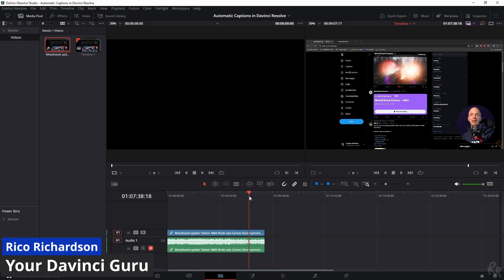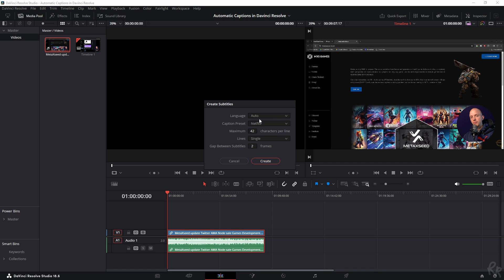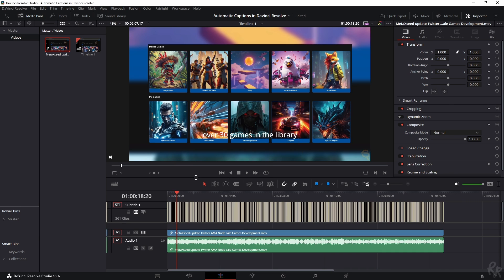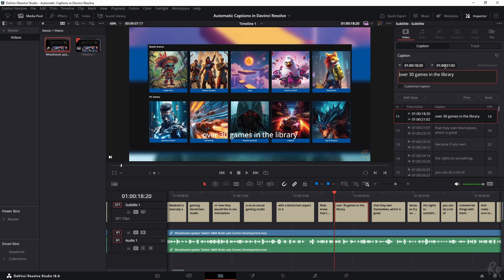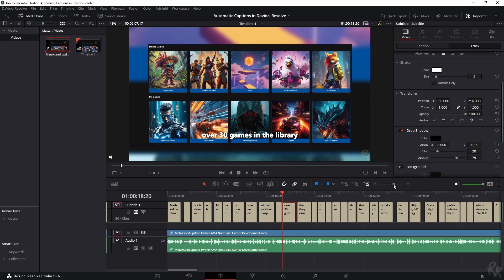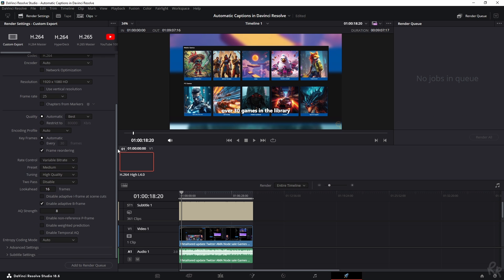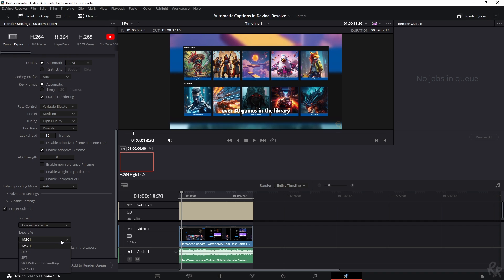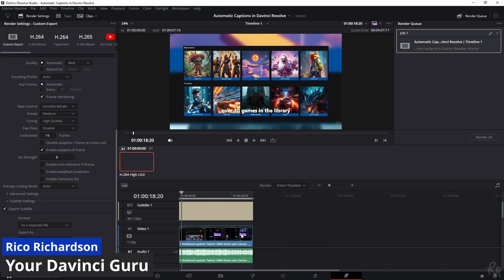Automatic Captions using AI in Davinci Resolve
Welcome to our cutting-edge tutorial on leveraging AI to create subtitles in DaVinci Resolve. This video is designed to guide you through the innovative process of using artificial intelligence within DaVinci Resolve to automate and streamline your subtitle creation, making your video editing workflow both more efficient and effective.

🚀 What You'll Discover:

Introduction to AI Subtitling in DaVinci Resolve: Understand the basics of how AI can assist in generating accurate subtitles for your video content.
Step-by-Step Guide: Detailed instructions on setting up and using the AI features within DaVinci Resolve to create subtitles, including tips for ensuring high accuracy and synchronization.
Benefits of AI Subtitling: Learn about the advantages of using AI for subtitling, from saving time and resources to improving the accessibility and reach of your videos.
Troubleshooting Common Issues: Solutions to some of the most common challenges you might face when creating subtitles with AI in DaVinci Resolve.

🔥 Why Watch This Video:
Whether you're a professional video editor or a content creator looking to enhance your videos with accurately subtitled content, this tutorial will equip you with the knowledge and tools to efficiently implement AI-powered subtitles. Dive into the capabilities of DaVinci Resolve and unlock the potential of AI in your video projects.

🔔 Stay Updated!

Your support drives us to continue sharing the latest techniques and technologies in video editing. Keep watching for more content that helps you enhance your video production skills.